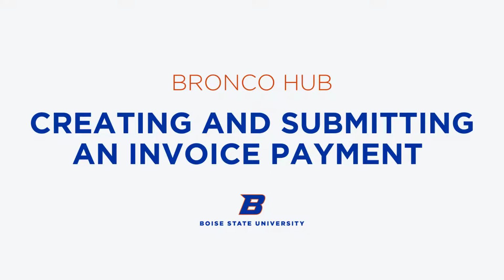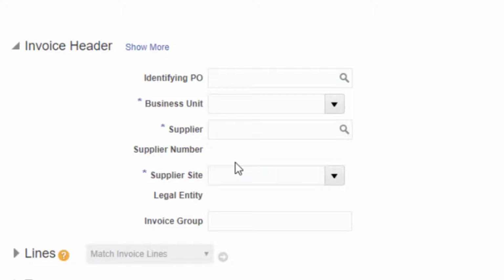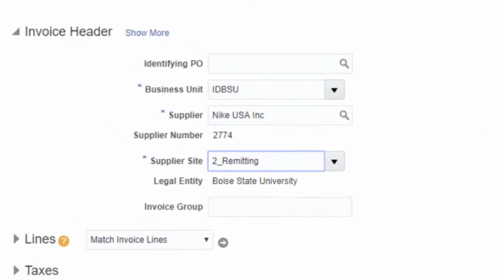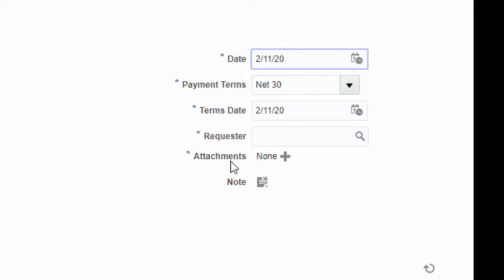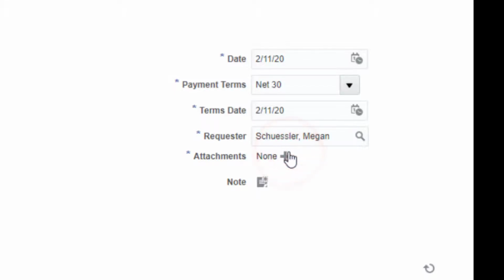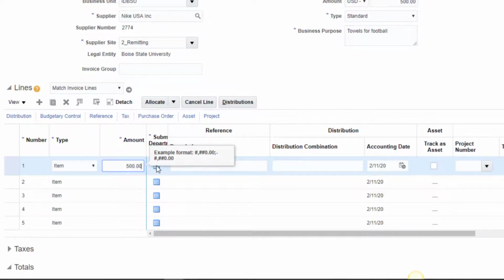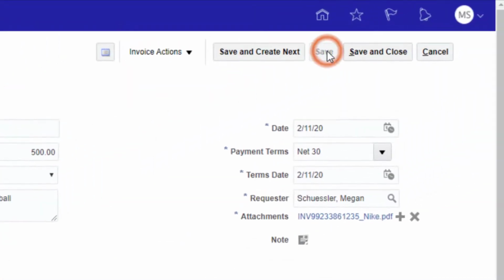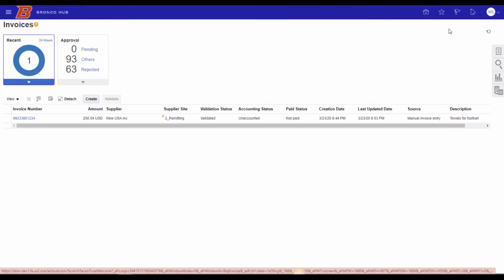Creating and Submitting an Invoice Payment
𝗧𝗶𝗺𝗲𝘀𝘁𝗮𝗺𝗽𝘀:
00:00 Intro
00:36 Invoice Header Section
01:59 Lines Section
02:36 Submitting the Invoice Payment
02:53 Outro

This video walks through creating and submitting an invoice payment in Bronco Hub.